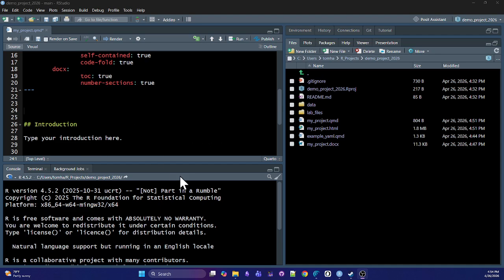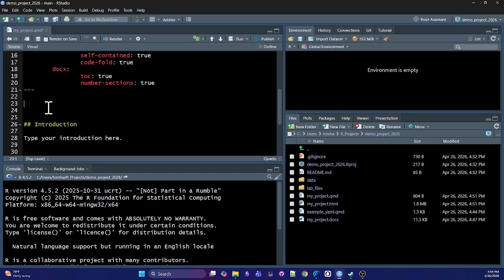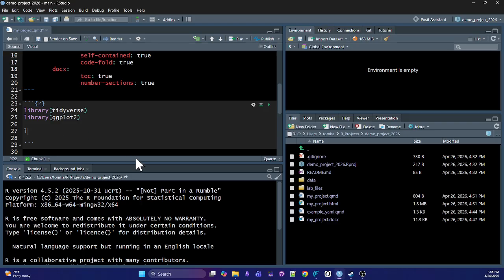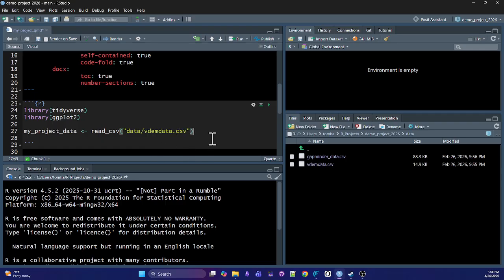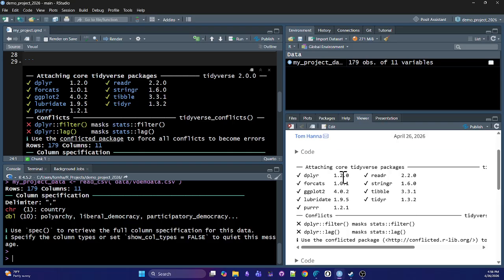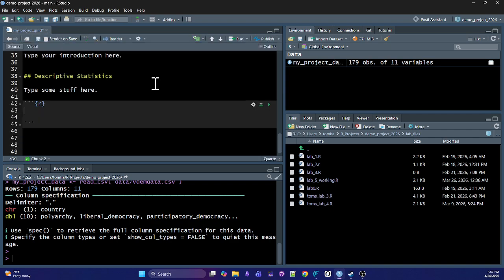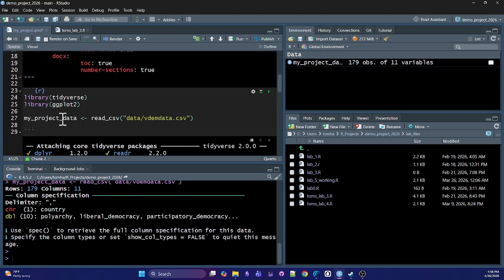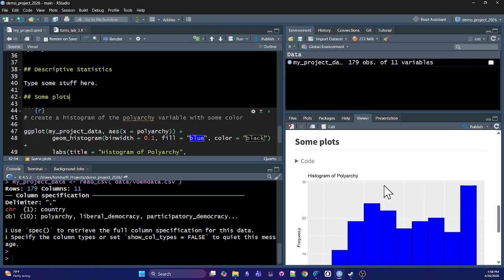Semester Project: Quarto Code Chunk Basics